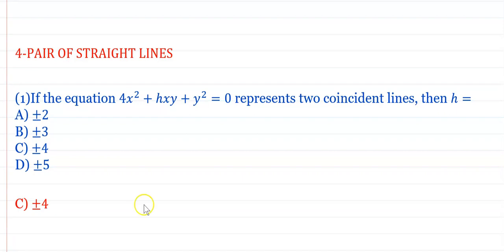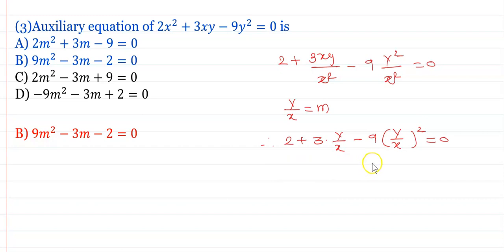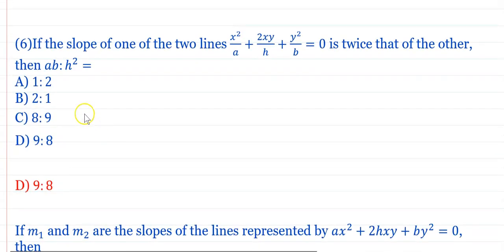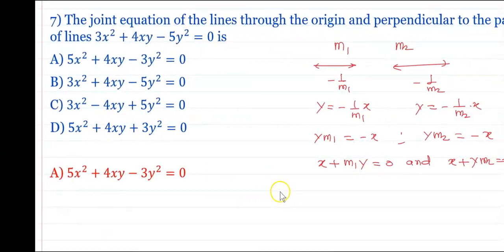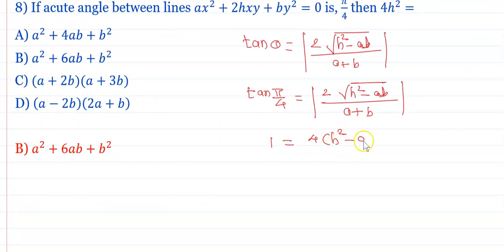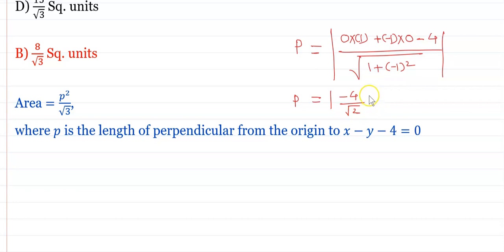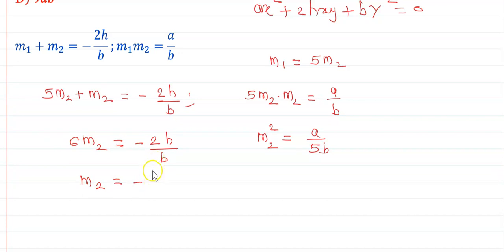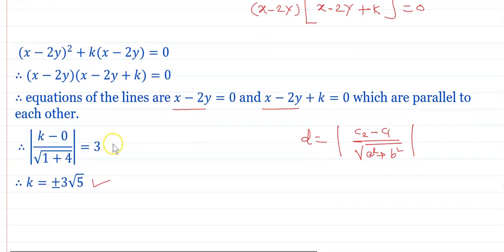Class-12|QUESTION PAPER FOR PRACTICE | MATHEMATICS | Q.1| MAHARASHTRA BOARD| Pair of Straight Lines